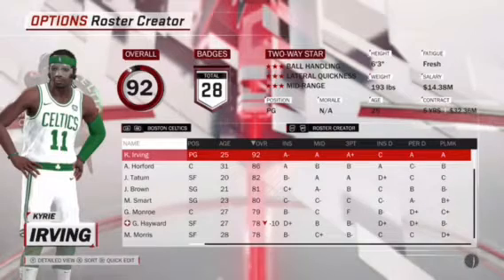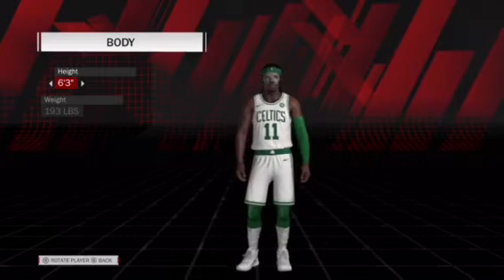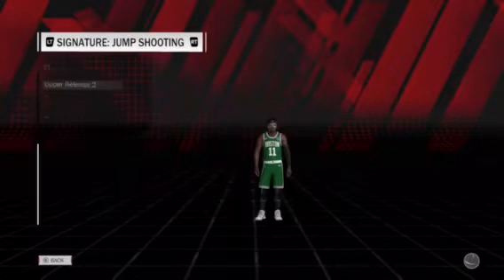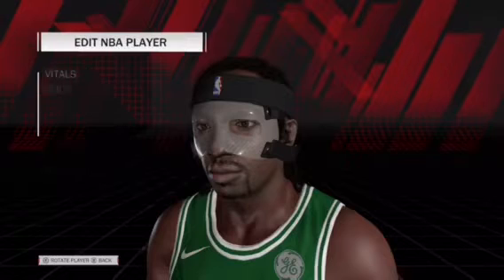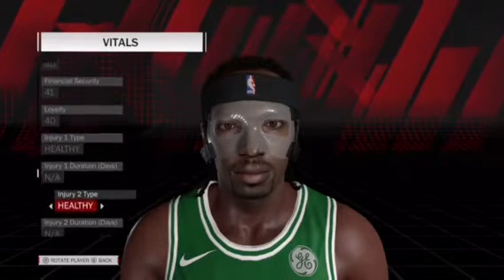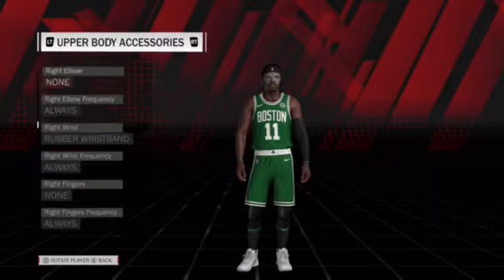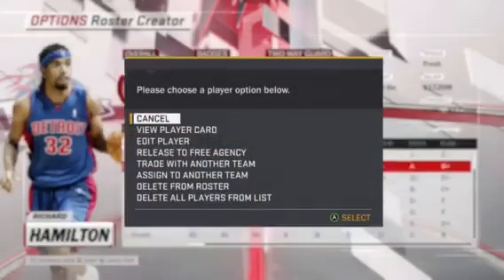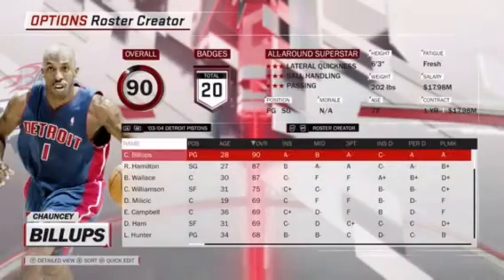NBA2K18/NBA2K19 -How To Get/Create Mask Kyrie Irving!?!(No Mods) + Highlights | King Demetrius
The Team Was 03-04 Detroit Pistons Or Go To All-Time Pistons.

What How To on 2k should i do next??

It work on 2k17,18 & 19

Post Notification Shoutout Winner: Coming Soon.,Just Sub & Turn on bell

Look Down👇🏽

King Demetrius Social:
Xbox1: Takeoutblock603
Dumbdeep Gaming
ItzYaBoiToast-
Jameson The_Gamer
100 Sub Grind??
Any Suggestions Down In The Comments?